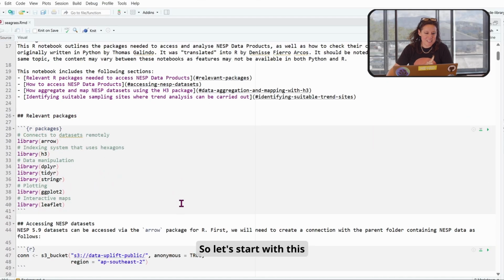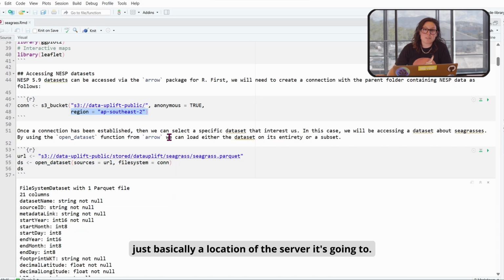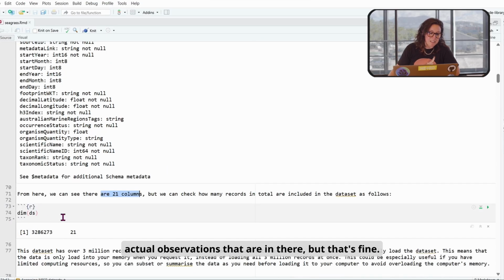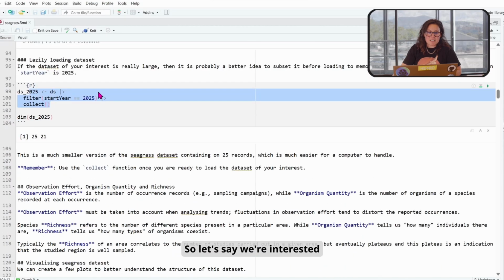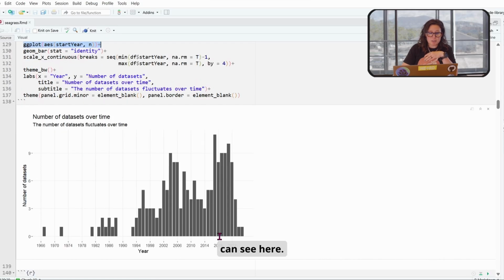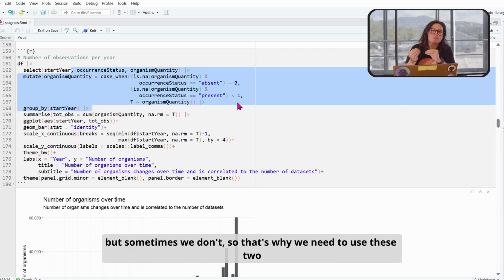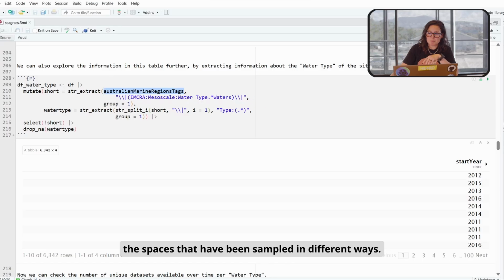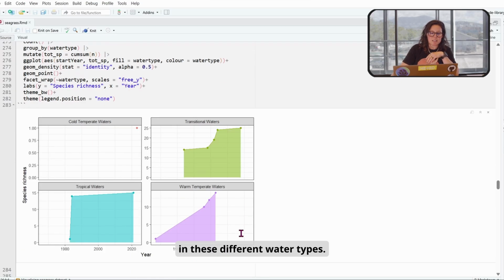Seagrass Dataset (R) Part 1: Connecting to the Dataset & Initial Visualisation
Join Denisse, a Data Scientist from the Institute for Marine and Antarctic Studies (IMAS), as she demonstrates how to access and explore NESP datasets using R. This first video focuses on establishing a "lazy-loading" connection to the Seagrass dataset stored in public AWS S3 buckets using the Arrow package.

Denisse explains how to explore the dataset's schema without loading millions of rows into your computer's memory, helping to prevent system crashes. You will learn how to perform initial "health checks" on the data, including plotting the number of sampling campaigns, observation records, and species richness over time using ggplot2. The analysis reveals fascinating trends, such as the peak in seagrass observations around 2011 and the steady increase in detected species.

Key Topics:
• Establishing anonymous S3 connections with the Arrow package.
• Efficient "lazy loading" and memory management in R.
• Data manipulation using dplyr, tidyr, and stringr.
• Visualising longitudinal trends in seagrass biodiversity with ggplot2.
• Regional analysis using Australian Marine Regions tags (e.g., tropical vs. temperate waters).